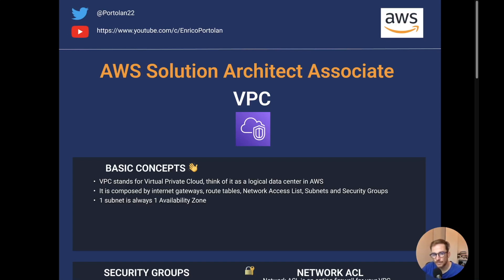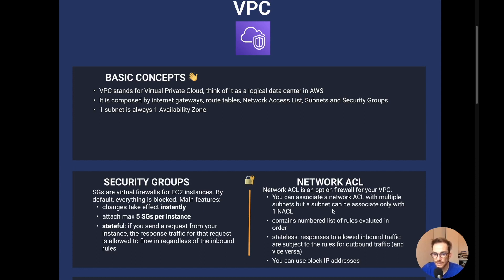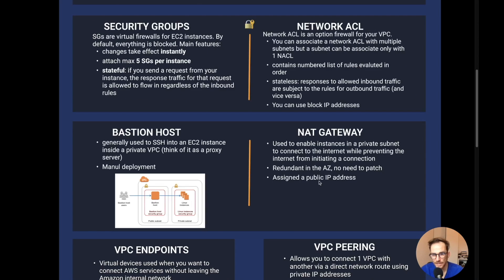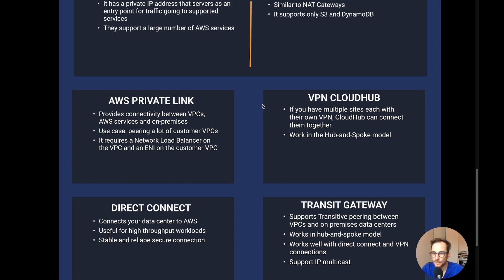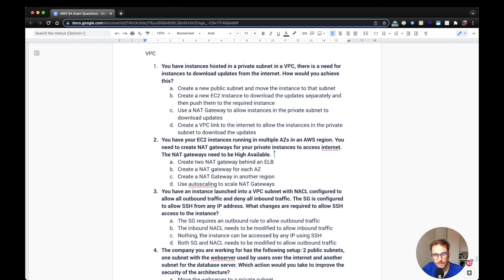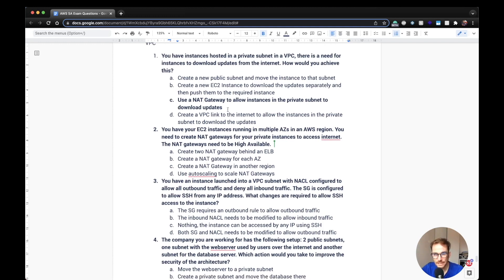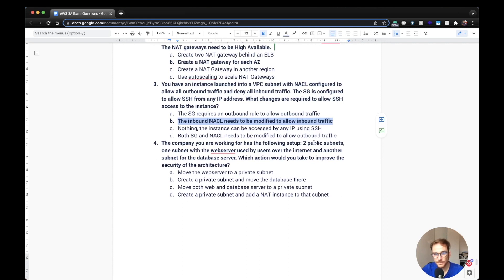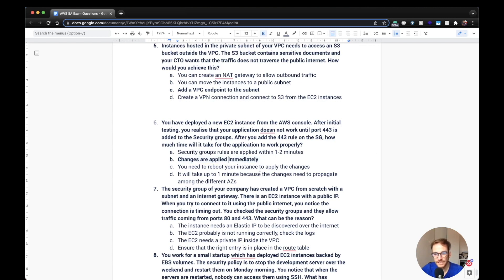AWS VPC Concepts + Exam Questions Answered [SOLUTIONS ARCHITECT ASSOCIATE]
In this AWS Solutions Architect Associate exam video, I will explain the basic concepts of VPC, what you need to know and tips and tricks to remember. In the second part of the video, I will answer 8 questions that I found online.